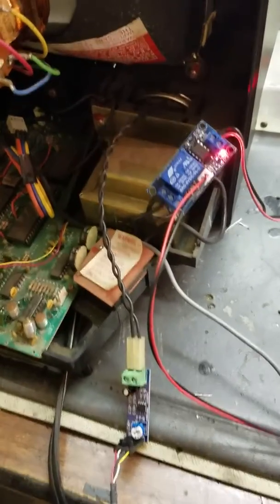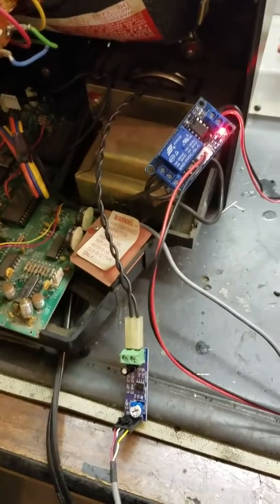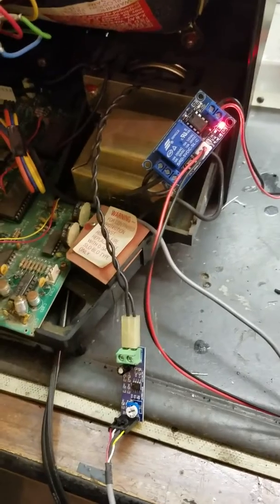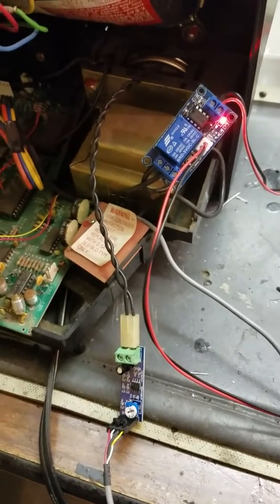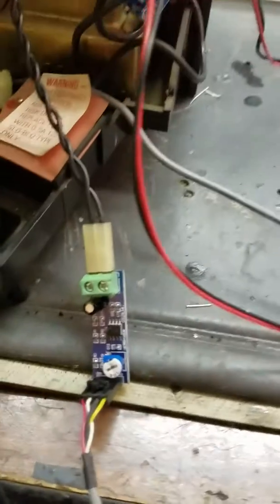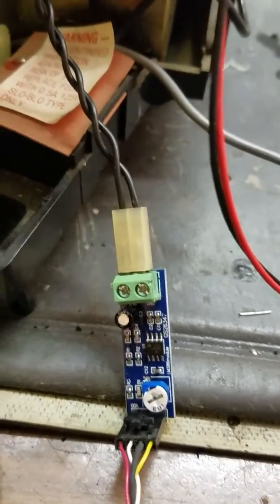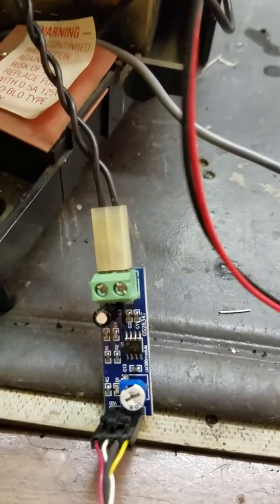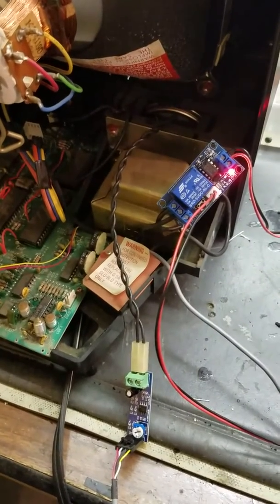Vectrex audio fix for Vect-Rex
Added a separate audio circuit to improve the system audio on the Vectrex and connect it to a larger amp in the Vect-Rex.